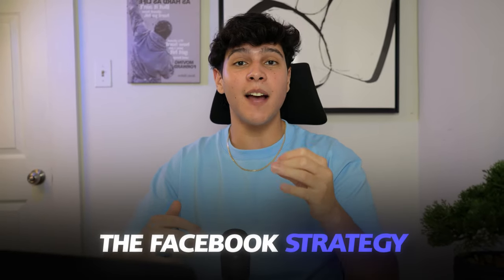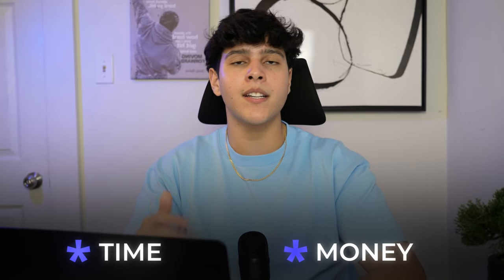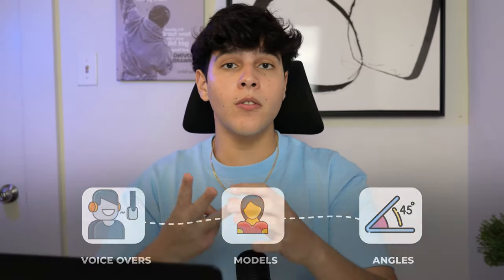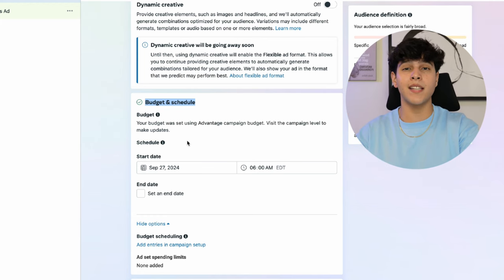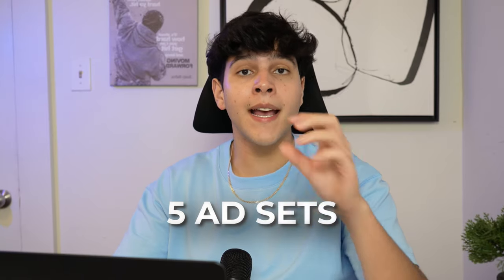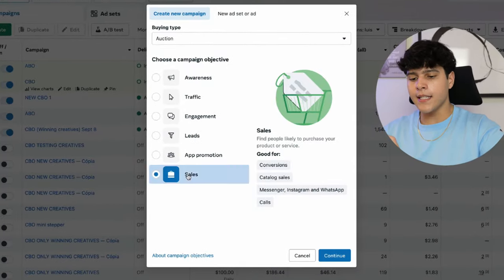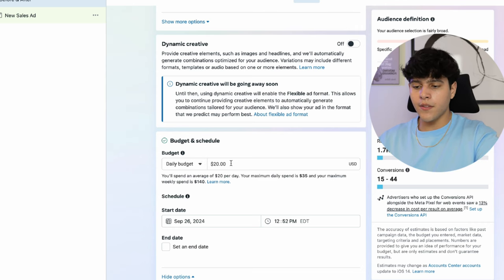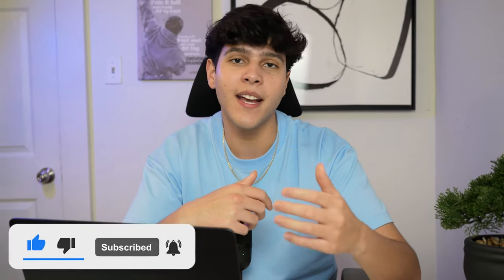Scaling to $30,000/Month with this Facebook Ads Strategy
Making $30.000 a Month Dropshipping Facebook Ads Strategy
In this video I show you my exact facebook ads set up when advertising my dropshipping products.

0:00 Intro
0:50 Best dropshipping periods
1:03 Finding winning products
1:40 Validating the product (ShopHunter)
3:04 Facebook ads strategy + structure